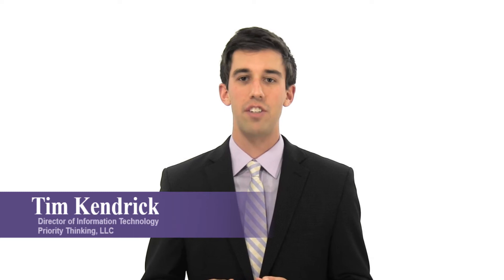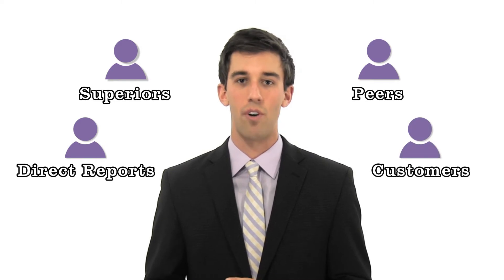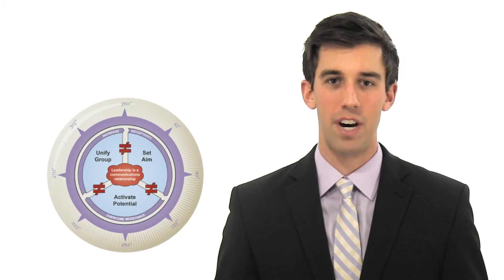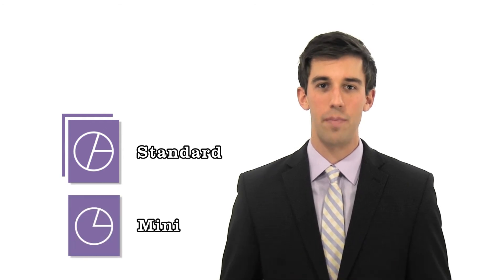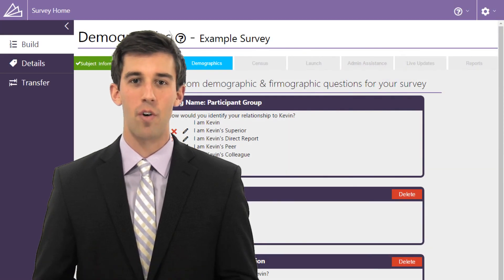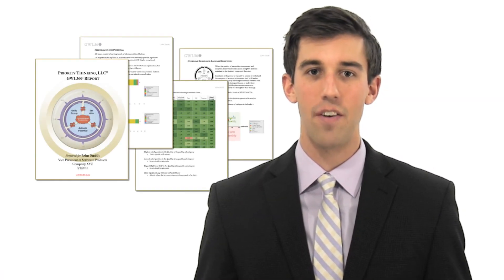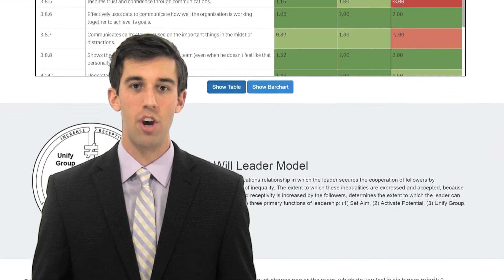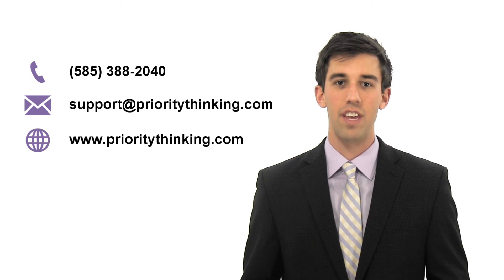The Good Will Leader 360 Survey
Priority Thinking, LLC offers a suite of performance evaluation surveys including the Good Will Leader (GWL) 360. The GWL360 leverages a tried and true leadership model to provide the best feedback process and most effective post-evaluation coaching on the market.